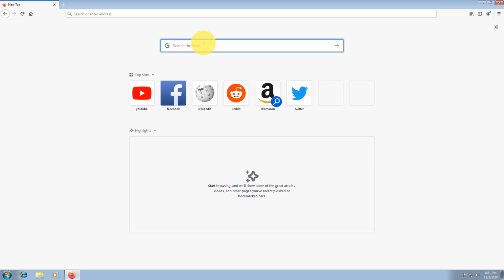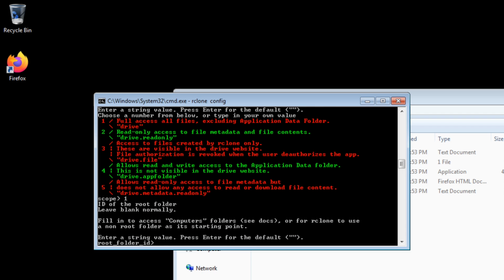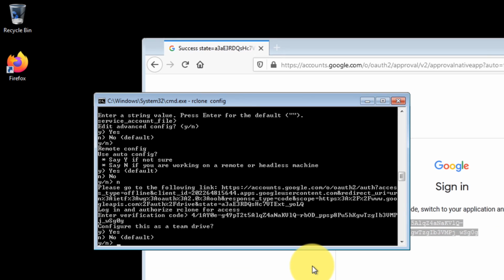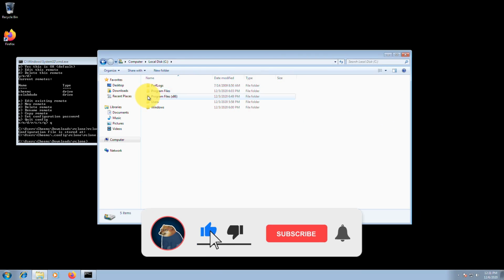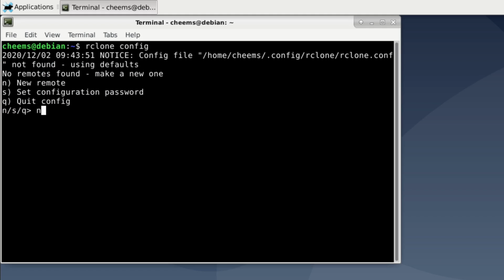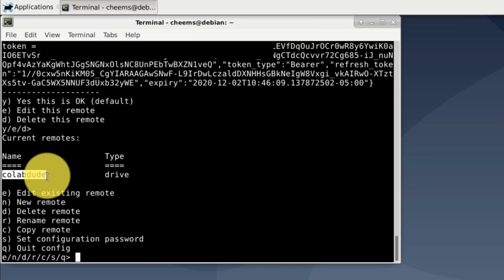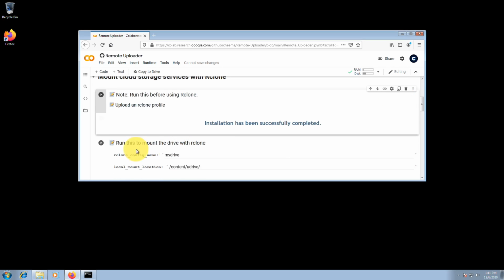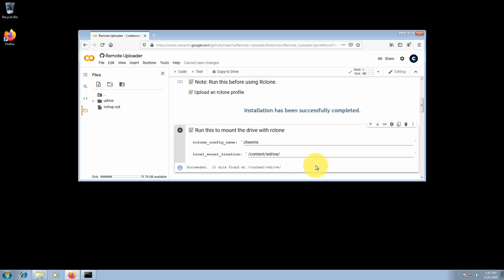How to create Rclone config file and use it on Google Colab - Rclone Basics - 01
Do you wanna know how to create Rclone config file and use it on Google Colab? Then watch this video until the end!

Links:
Written version of the video tutorial:
(Will be published on my website - cheems.info)

Timestamps:
0:00 - Introduction
0:59 - Installing Rclone on Windows
6:36 - Installing Rclone on Linux
11:06 - Mounting cloud drives with Rclone on Colab